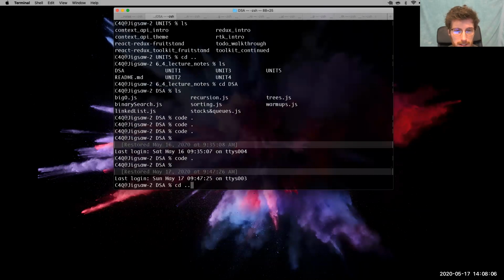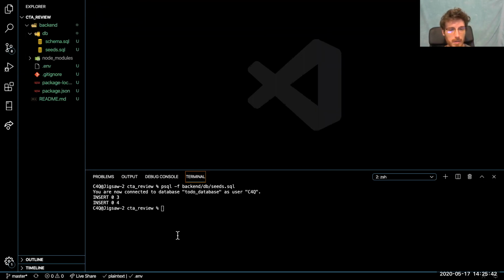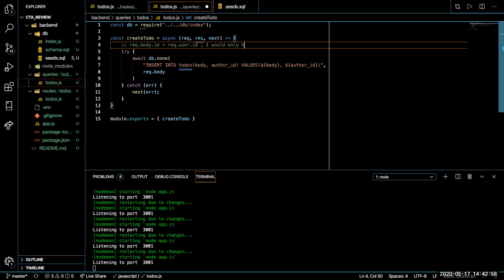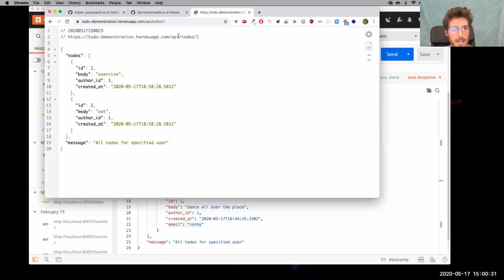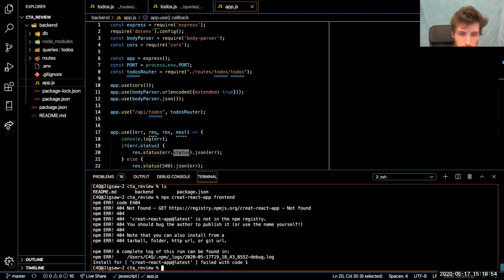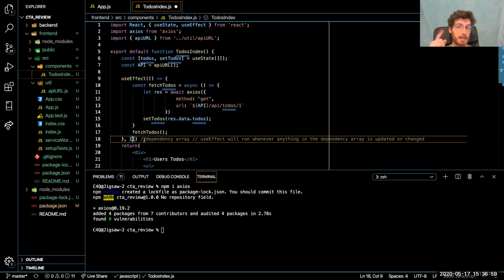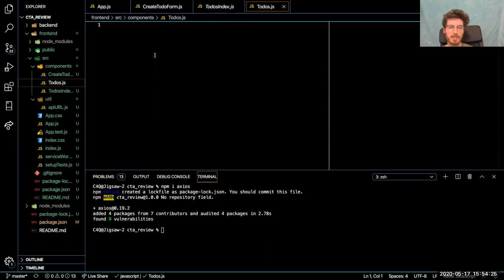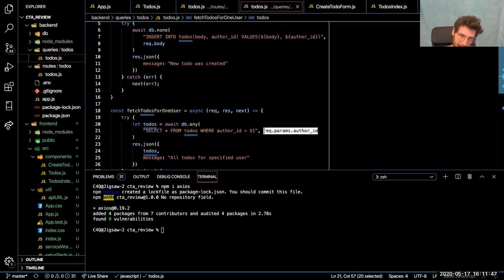CTA Review - Todo App